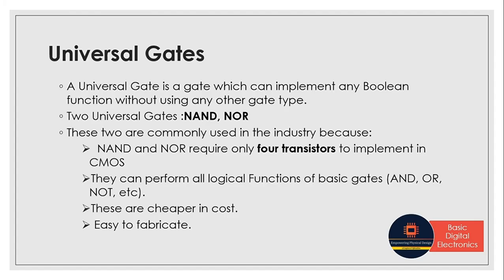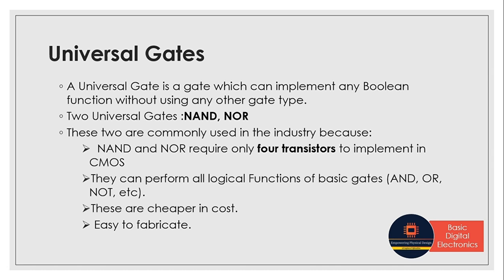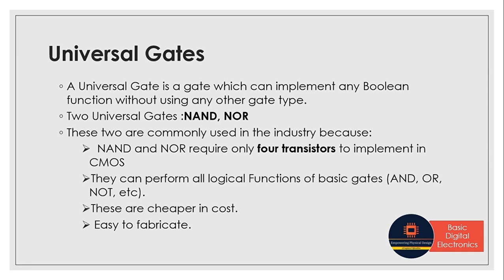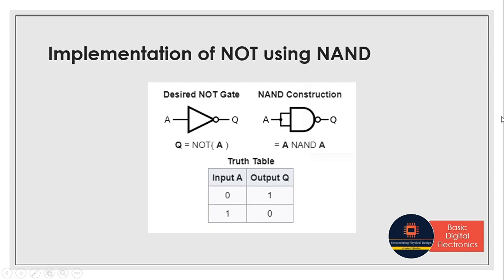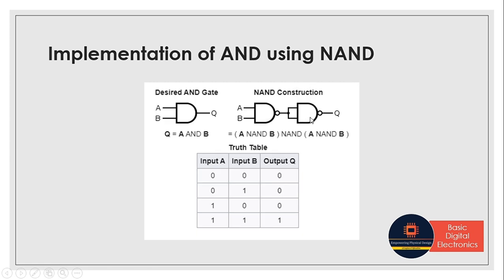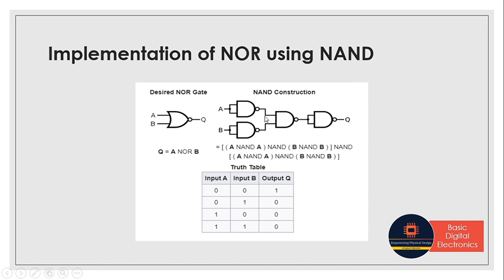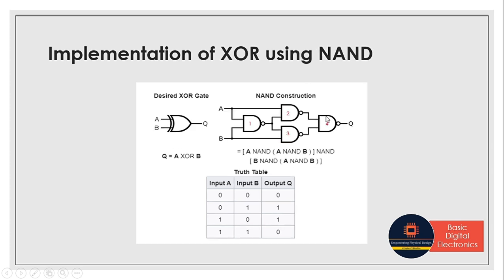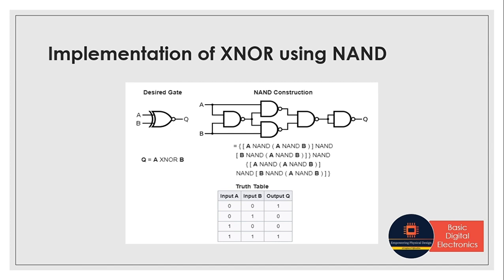Implementation of Logic gates using NAND Gate || Digital Electronics || VLSI Interview Preparation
Hey there, tech enthusiasts! In today's video, we will be exploring one of the most fundamental components in digital logic design – Implementation of Logic Gates using NAND gates. This is one of the common VLSI Physical Design Interview Question.

Whether you're a student preparing for your VLSI interview or an aspiring engineer looking to enhance your knowledge in logic design implementation, this video is tailored just for you. Join me as I break down these essential building blocks that form the foundation of modern integrated circuits.

In this comprehensive tutorial, we'll start by understanding about the need of Universal Gates in the industry and how using NAND gate, we can implement other logic gates (AND, OR, NOT, etc.), discussing their circuit diagrams along the way.

Chapters:
0:00 An Introduction
0:18 Universal Gates
1:47 Implementation of NOT using NAND Gate
2:10 Implementation of AND using NAND Gate
2:37 Implementation of OR using NAND Gate
2:57 Implementation of NOR using NAND Gate
3:23 Implementation of XOR using NAND Gate
4:06 Implementation of XNOR using NAND Gate
Moreover, I've carefully curated a set of commonly asked interview questions related to VLSI physical design. By watching this video till the end, you'll gain valuable insights.